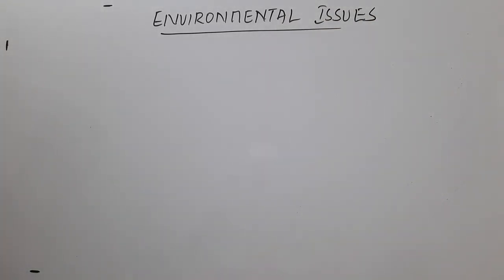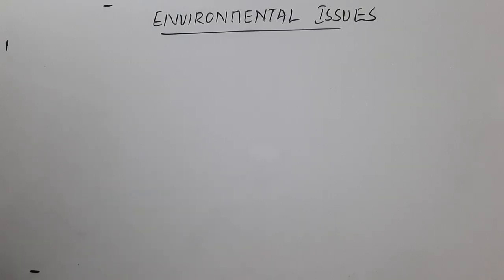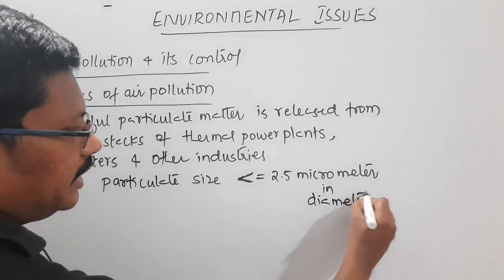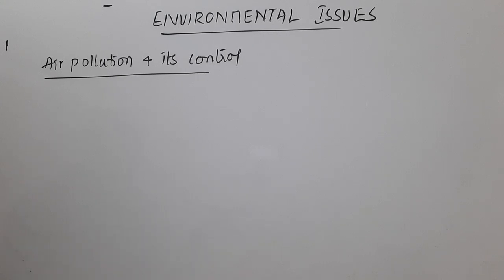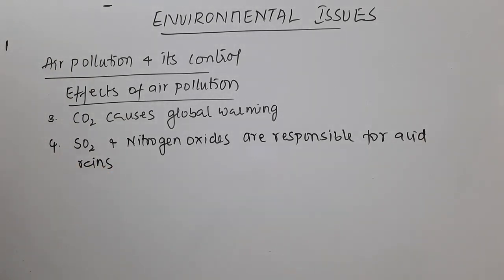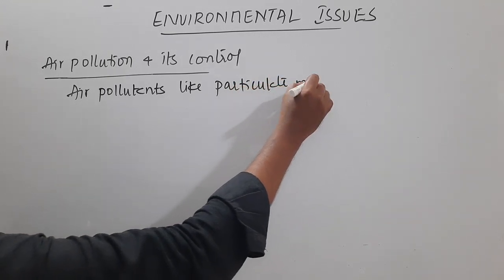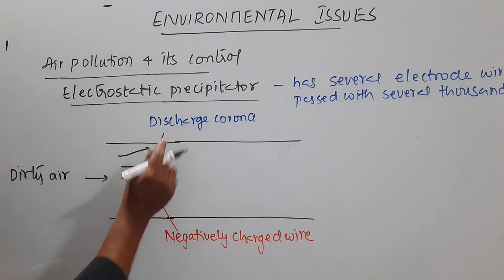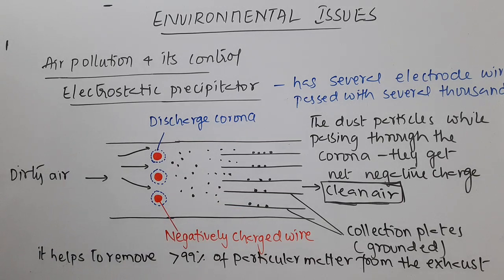Lecture - 1 | Environmental Issues | ORK Sir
Lecture - 1 | Environmental Issues